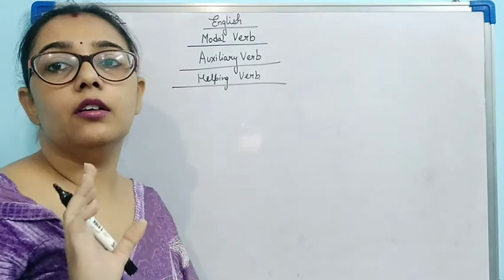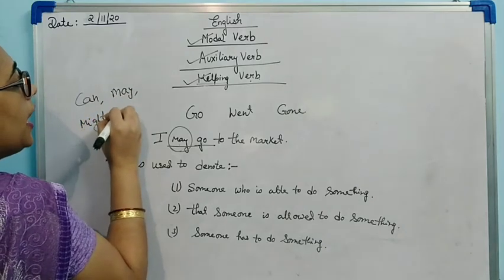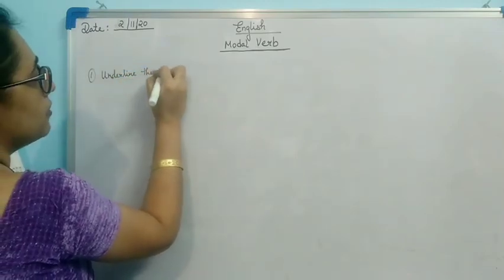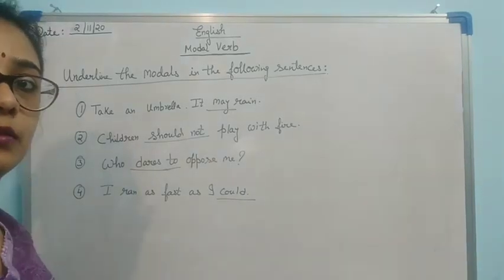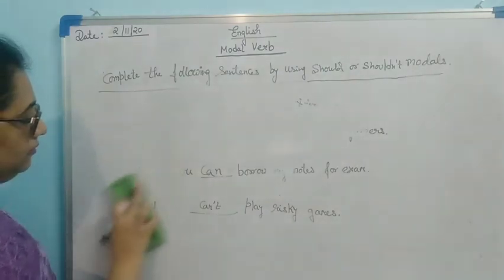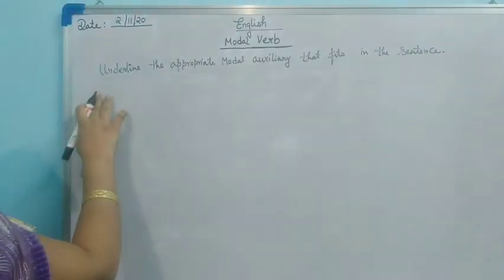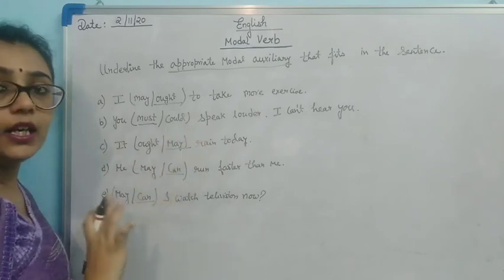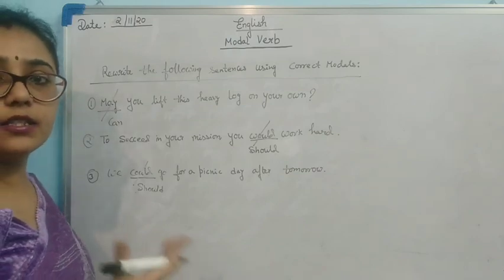Class V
All about Modals Auxiliary Verb in Grammar